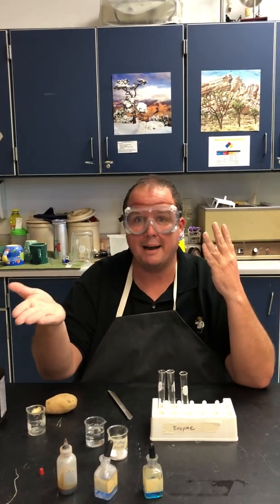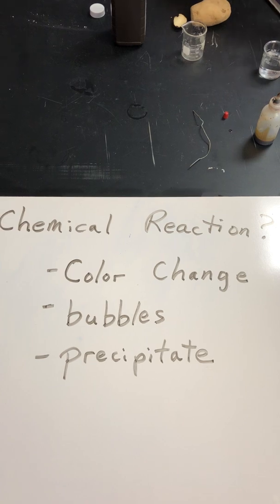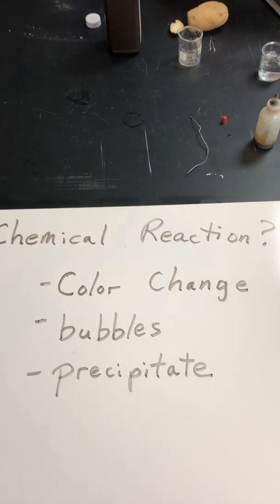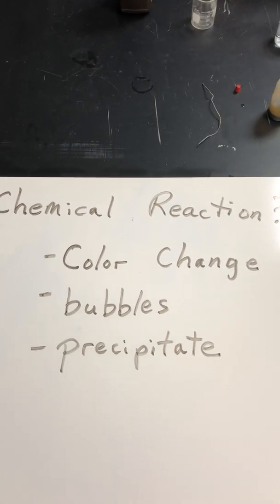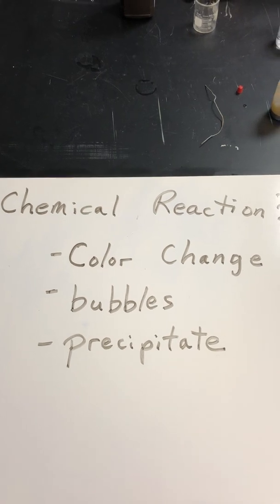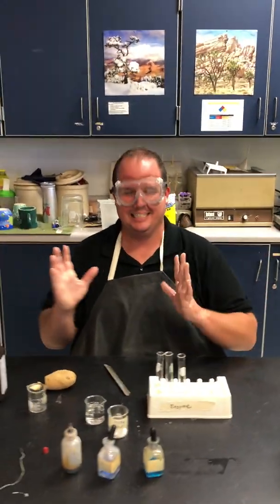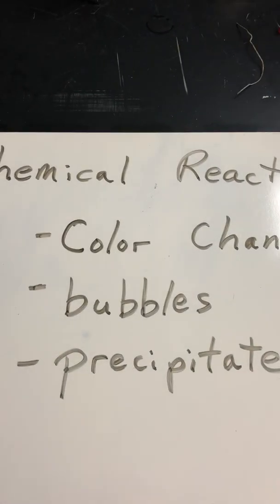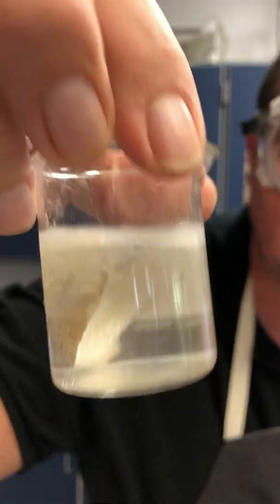Mr Bouchard does Chemical Indicator Lab